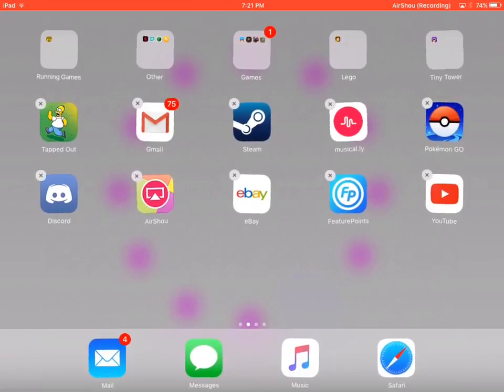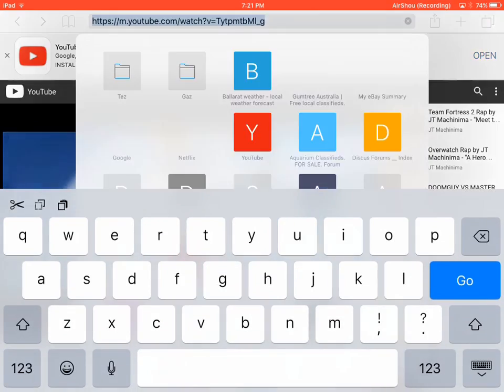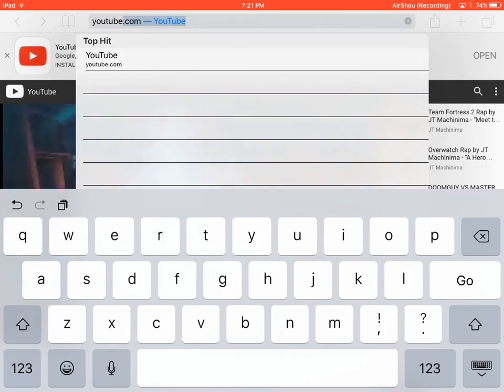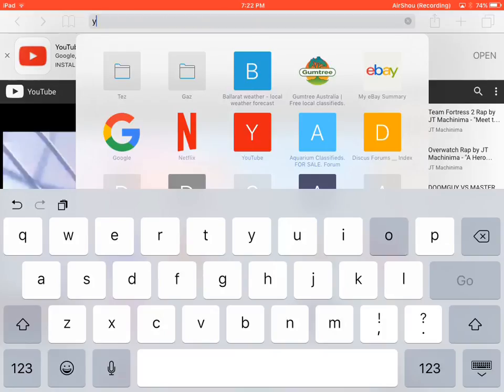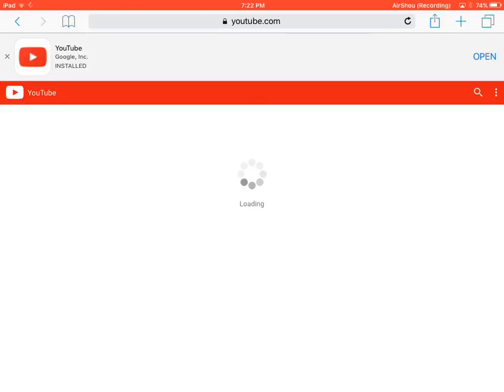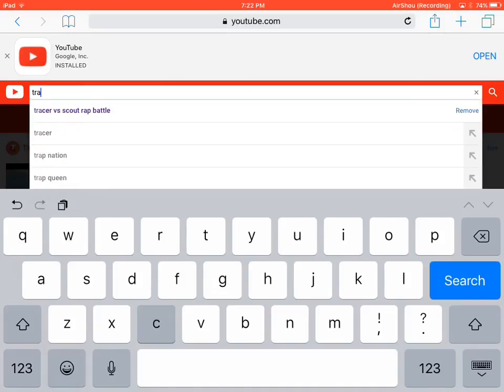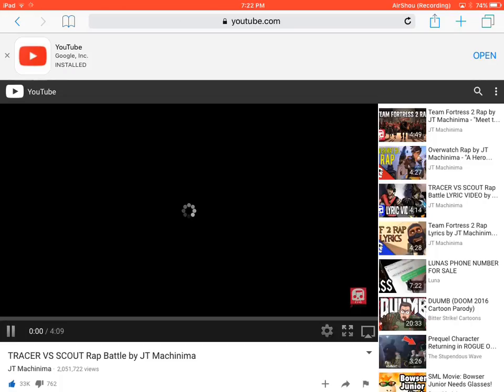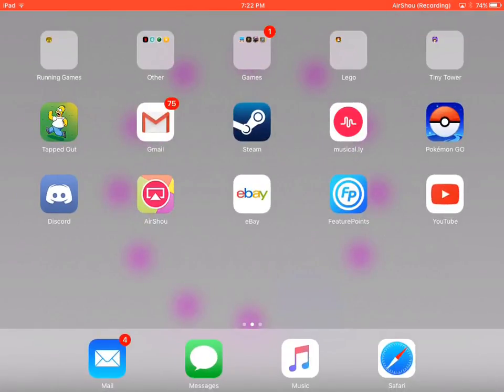How to play YouTube videos while in other apps